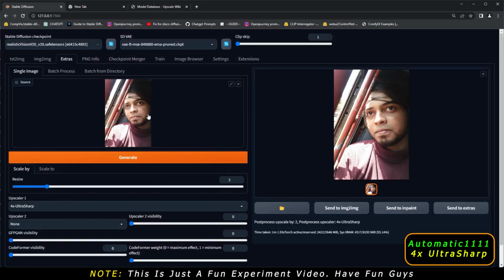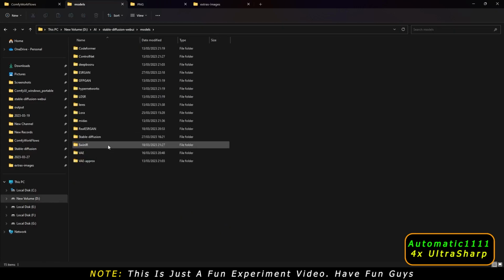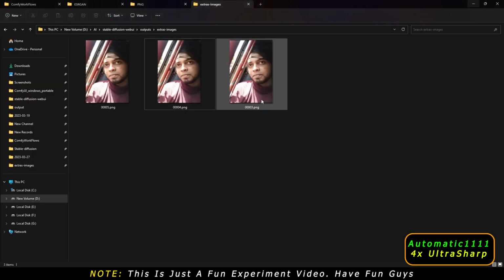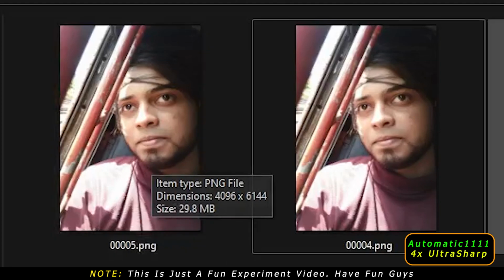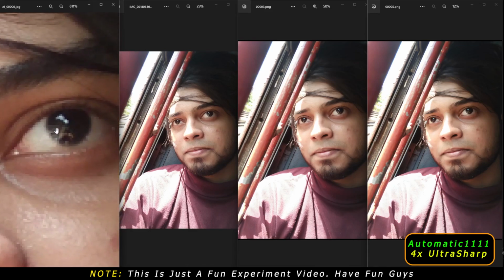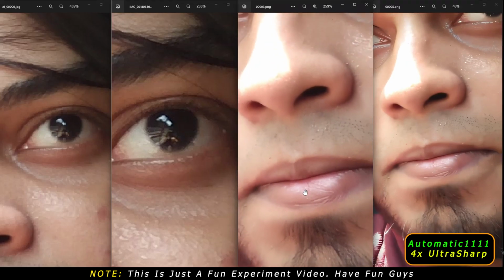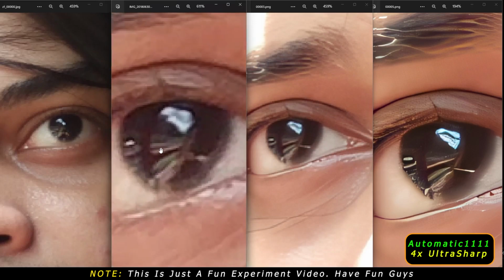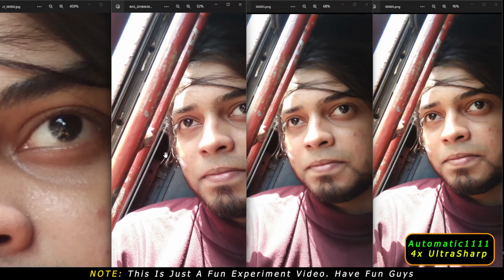Stable Diffusion Automatic1111 4x Ultra Sharp Upscaler Is Fun | 4x Ultrasharp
In this Video I have Explained the Results Of 4x Ultra Sharp Workflow On Stable Diffusion Automatic1111
ComfyUI is new User interface based On stable diffusion in which You can work with Node on ComfyUI.
I Have explained with A detailed workflow on How to Build Img2img ComfyUI Workflow From Scratch.

I hope so You Guys Like this Video

Links To Downloads And Videos:-